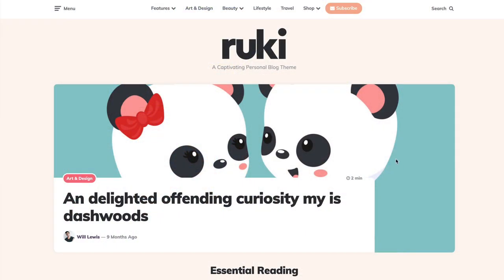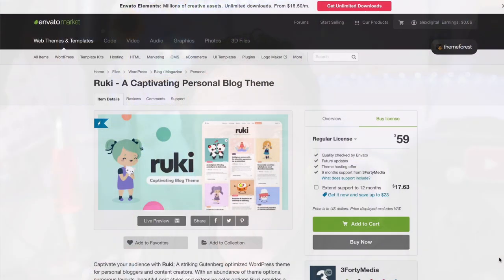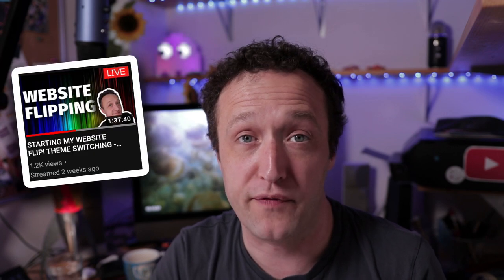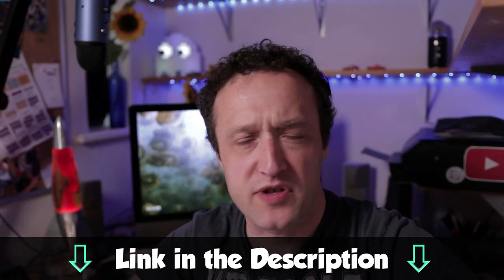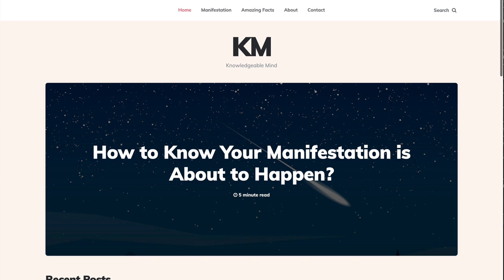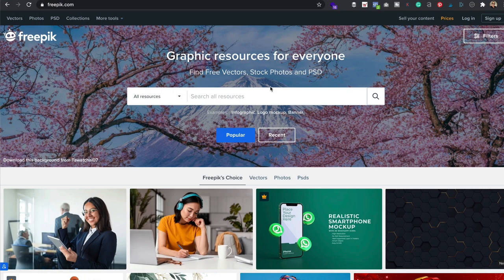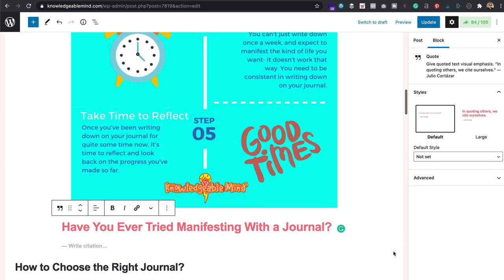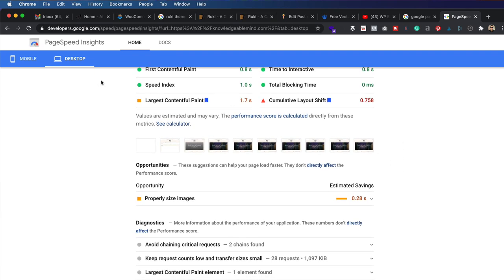Ruki Theme - The BEST WordPress Theme for CONTENT SITES??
Iiinn this video I share my thoughts on Ruki Theme - Could it be the best WordPress Theme for Content Sites?

Timings

00:00 Introduction
00:49 About the theme
02:35 Theme switch problems
03:11 What I like about Ruki
05:33 What I don’t like about Ruki